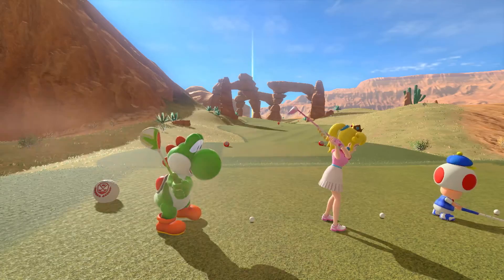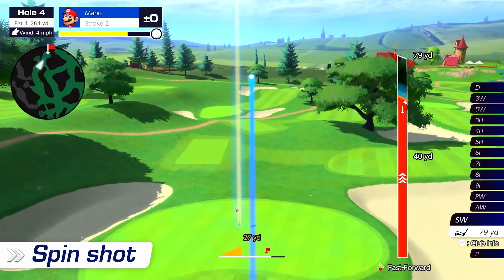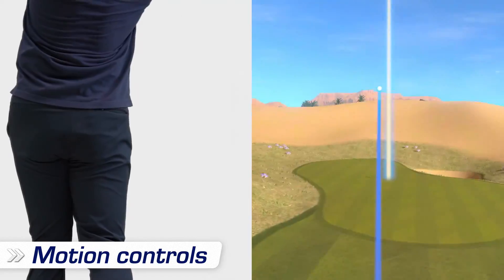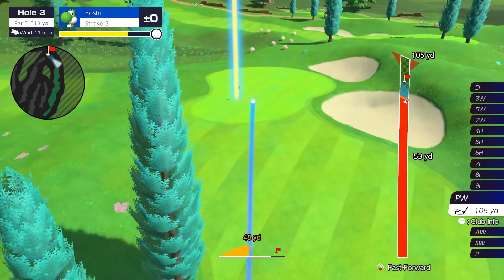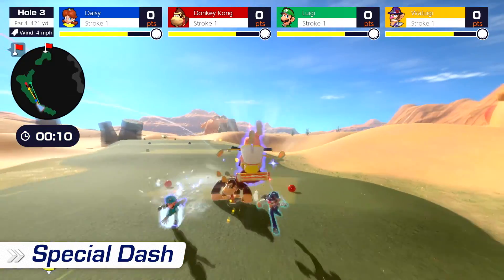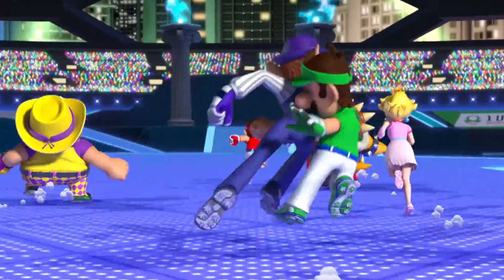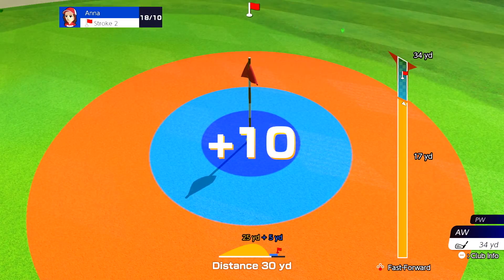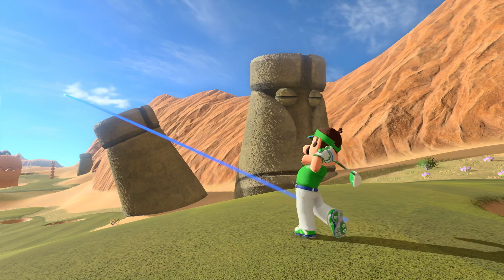Mario Golf: Super Rush – Overview Trailer | Nintendo Switch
Vydejte se na odpaliště až se třemi dalšími hráči (lokálně* nebo online**) a hrajte golf se známými postavami z Mushroom Kingdom. Hra kromě tradičního golfu nabídne několik dalších herních režimů jako Speed Golf či příběhový mód. Intuitivní pohybové i tradiční tlačítkové ovládání v kombinaci s dalšími novými funkcemi usnadní hraní Mario Golf: Super Rush novým i zkušeným hráčům.

Odebírejte tento kanál a žádná Nintendo novinka vám neunikne!